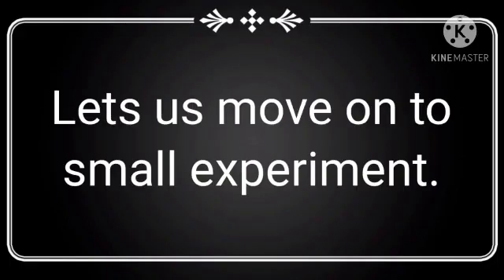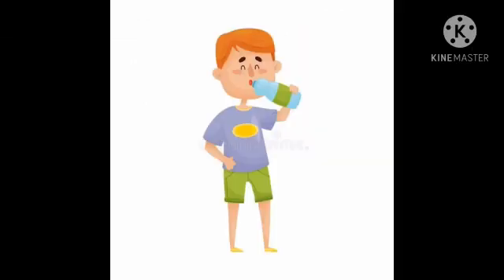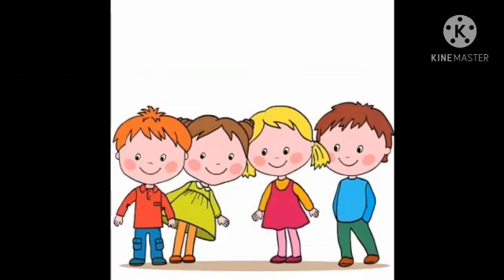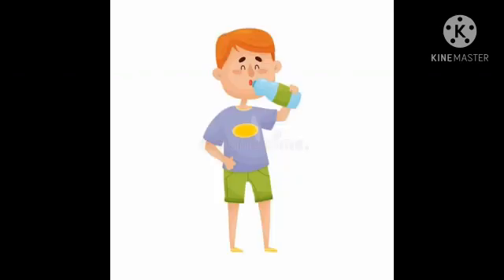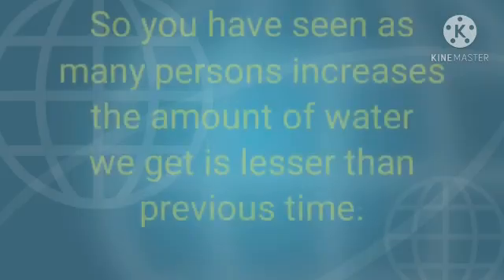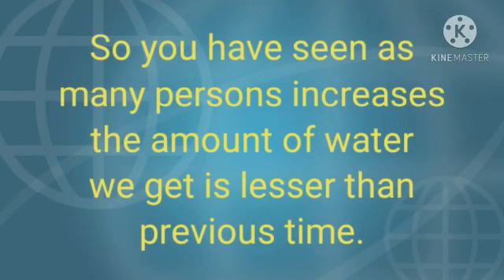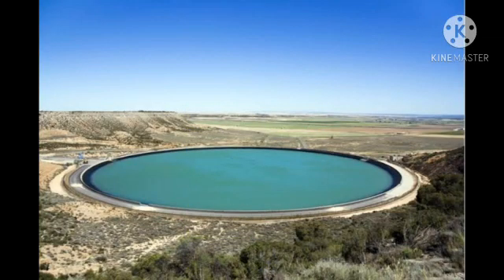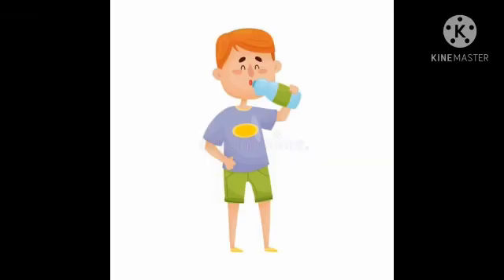Std. 3rd - EVS - 30.09.2020 - Part 2